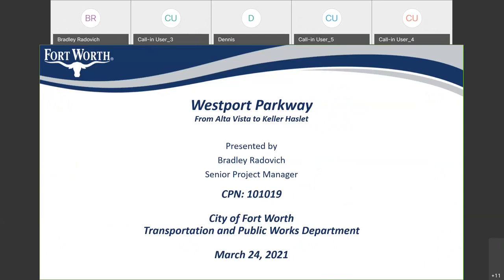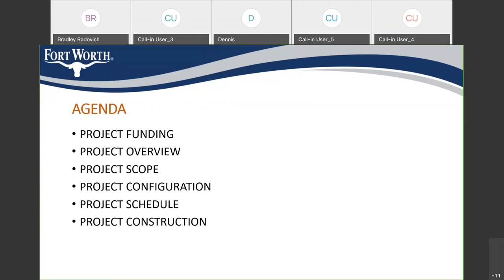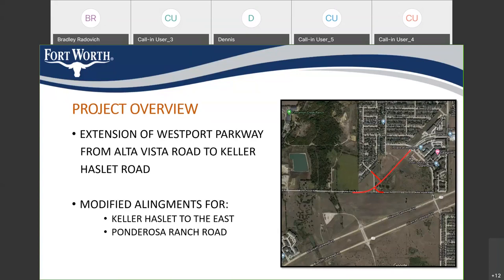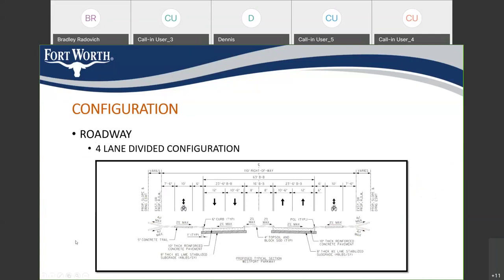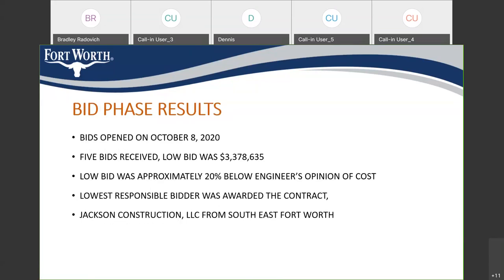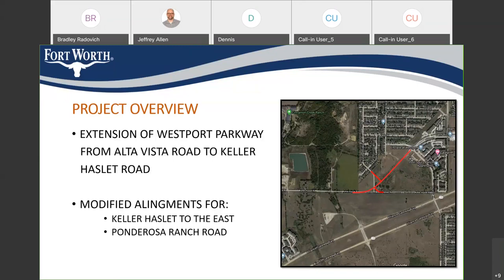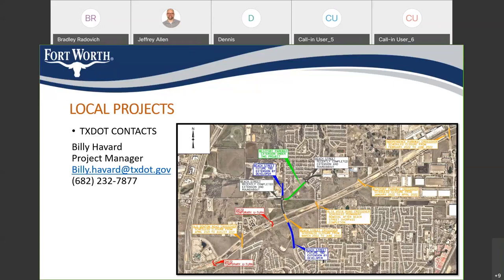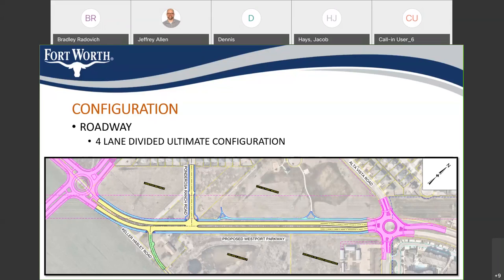Community Meeting for Westport Parkway Project